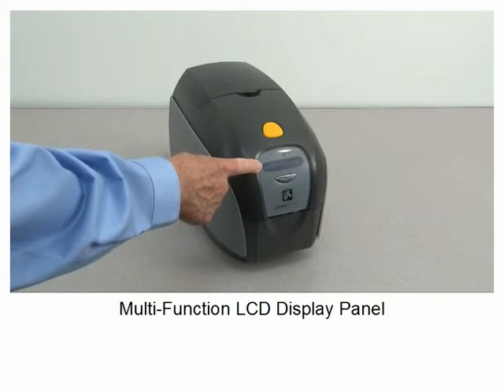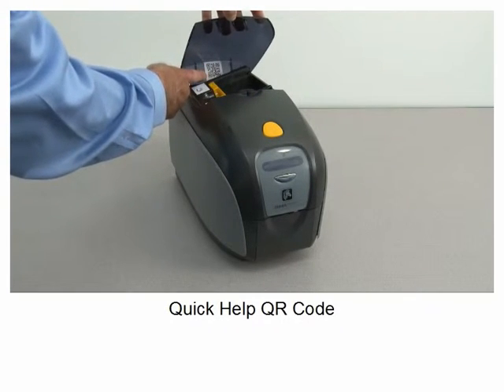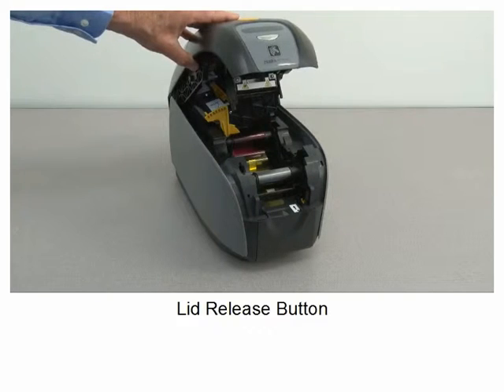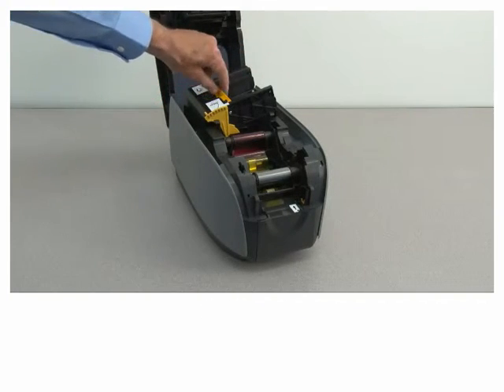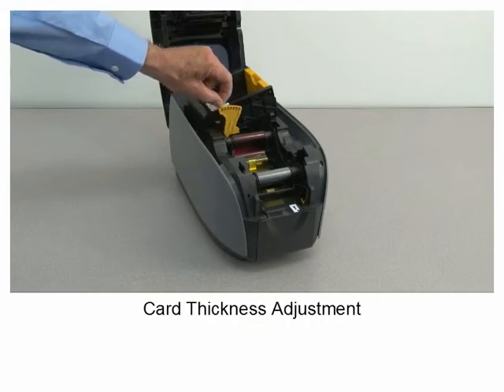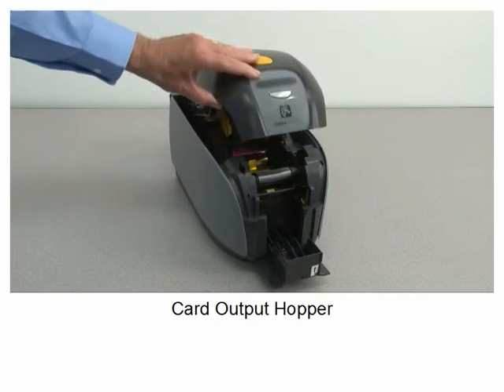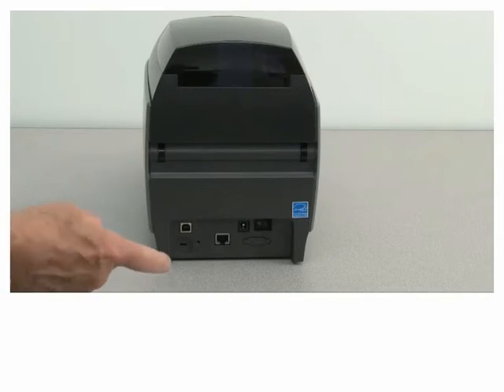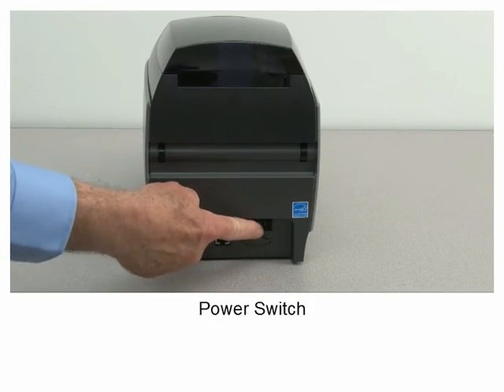Обзор карточного принтера Zebra ZXP 1